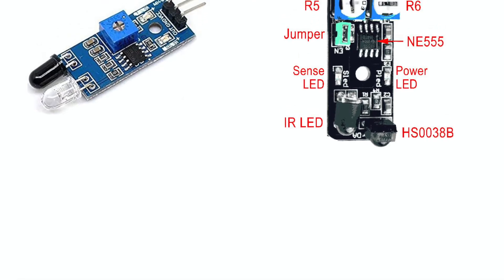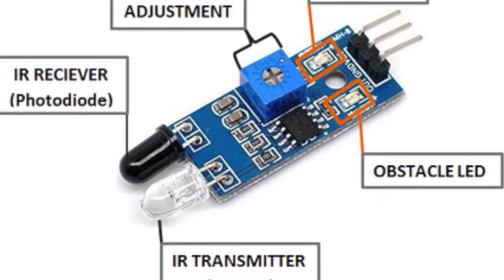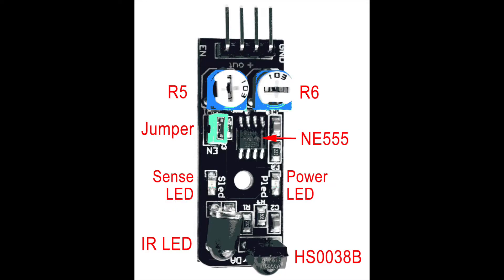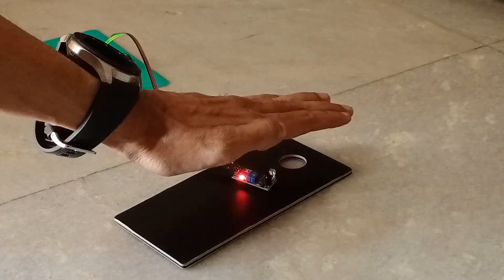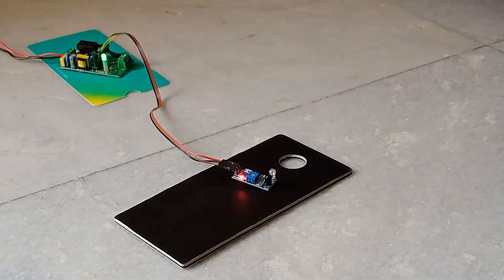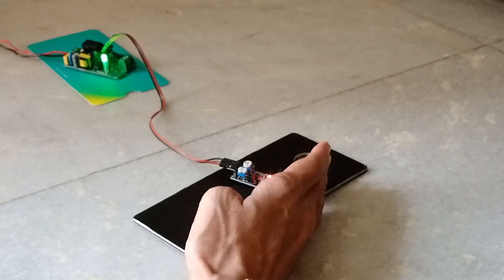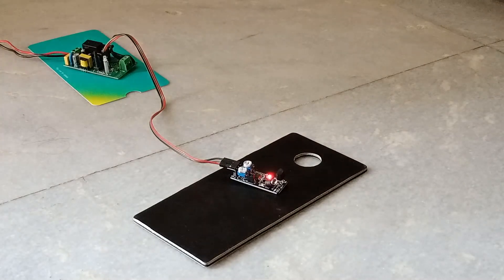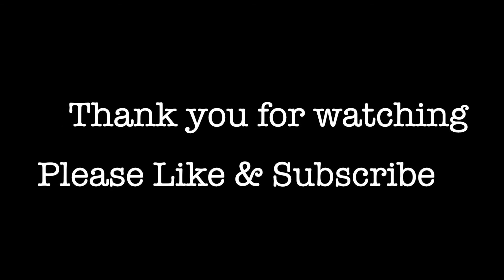IR Sensor that works even in sunlight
IR Sensor that works even in sunlight. Comparison of generic ir sensor with KY-032 IR Sensor

Checkout CalsoB for home automation smart devices